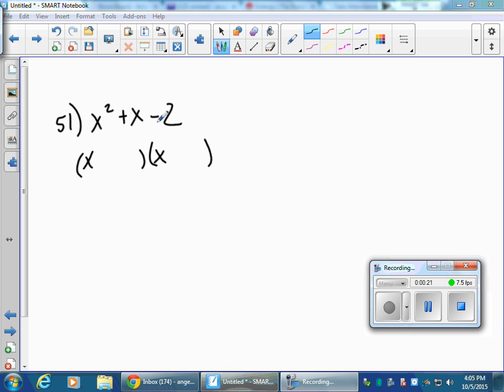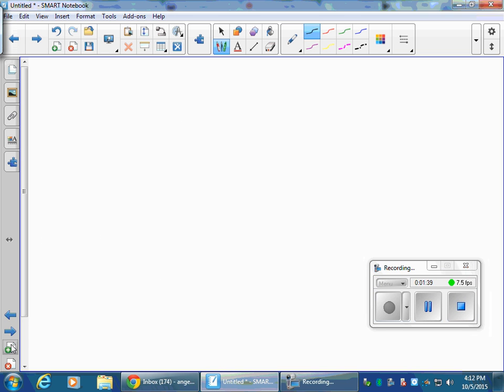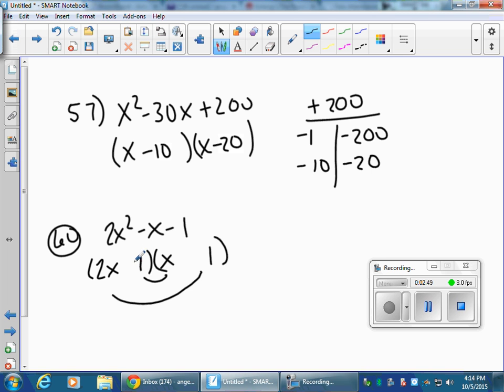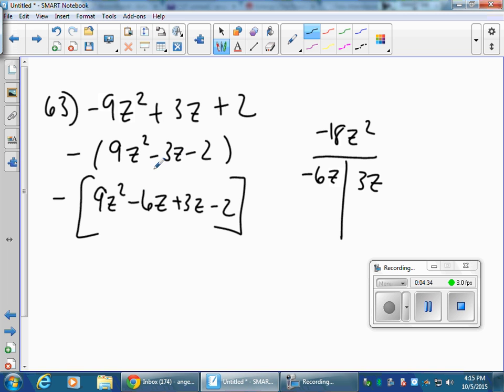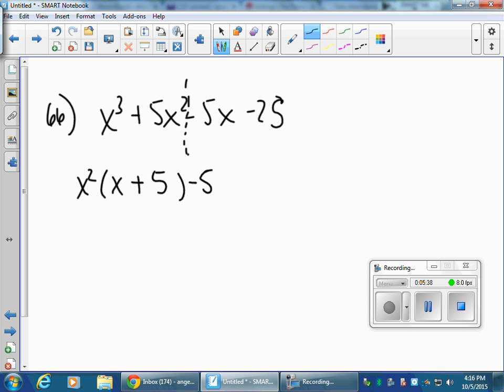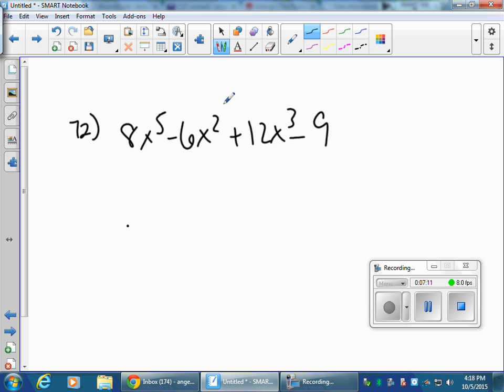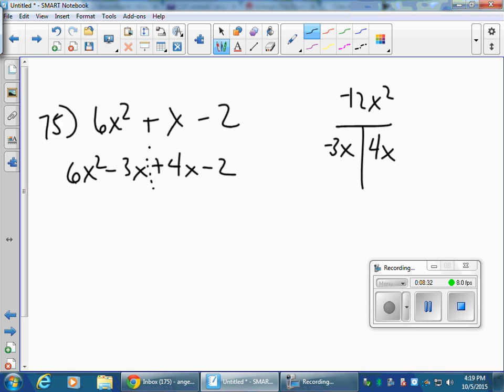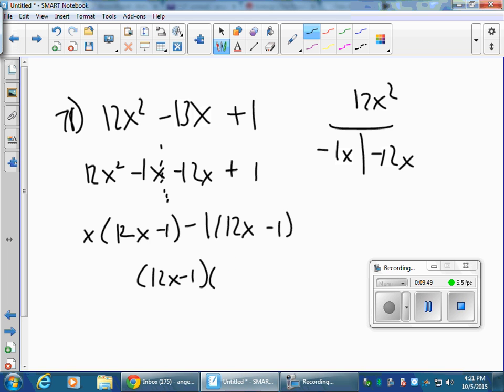p 38 3951 78 multiples of 3